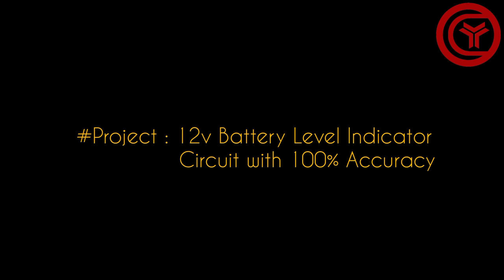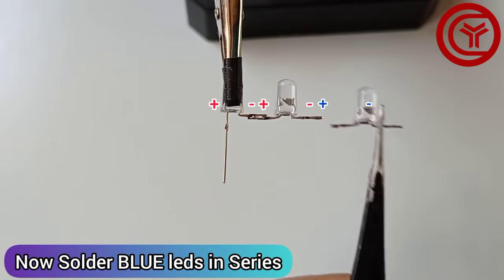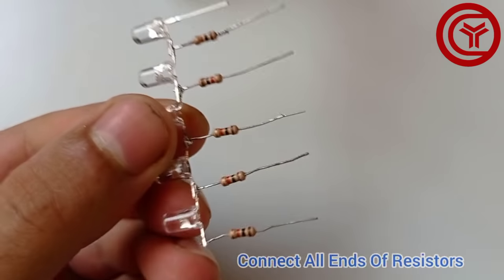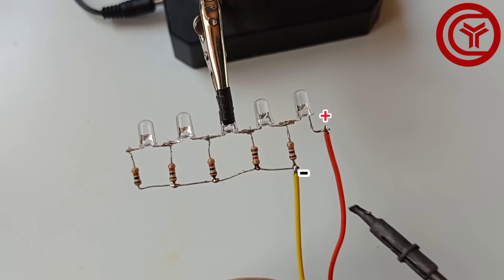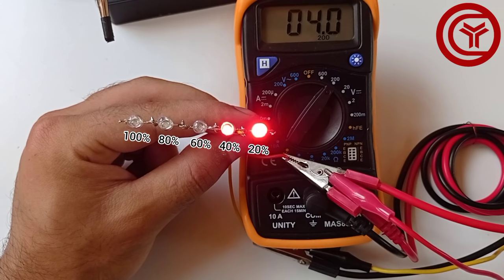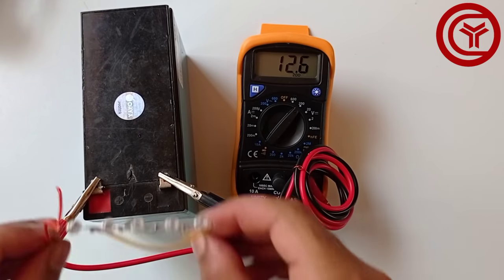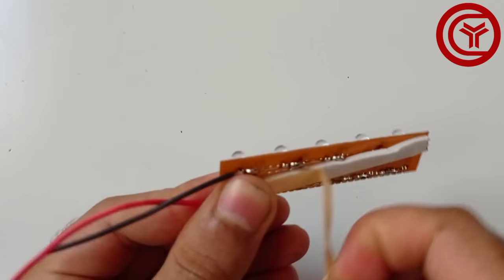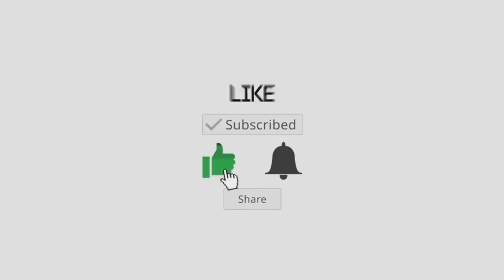Simple 12 volt battery level indicator circuit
how to make 12v battery level indicator circuit
how to make 12 volt battery full charge indicator circuit
how to make 12 volt battery level indicator circuit
12v battery level indicator circuit Diagram
12v battery full charge indicator

In this video i'm showing how you can make simple 12v battery level indicator circuit at home, This circuit will help you to check 12 volt battery charge level by directly connecting circuit with 22v battery terminals.